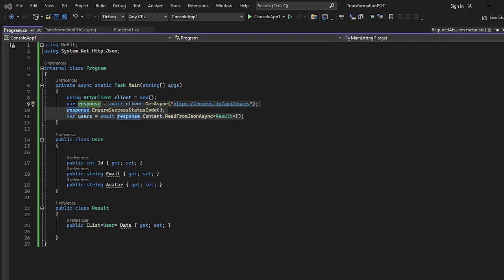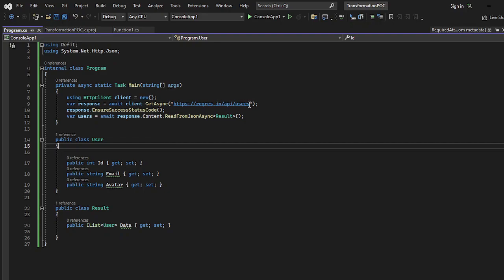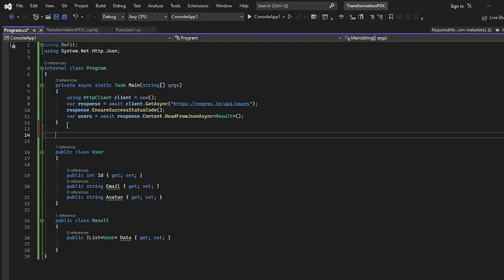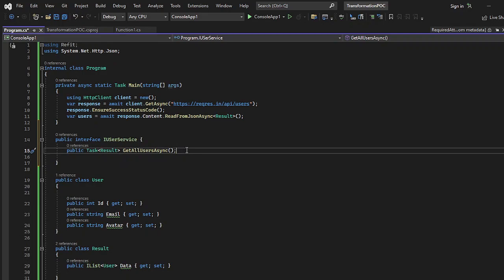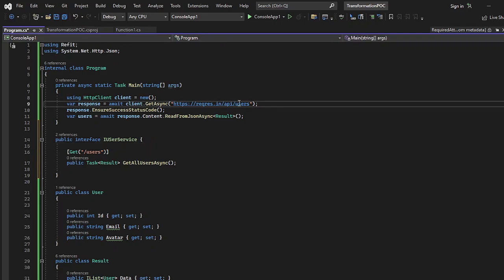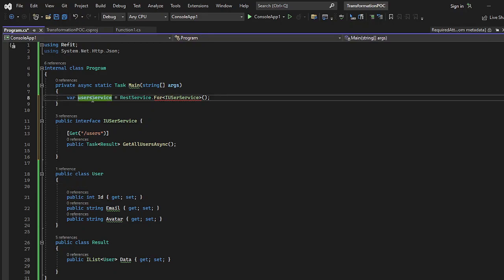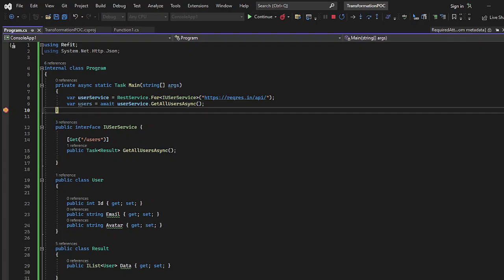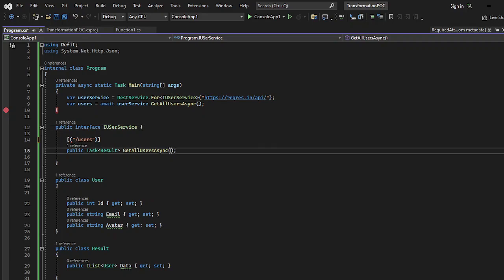Refit + Rest Calls + .NET CORE